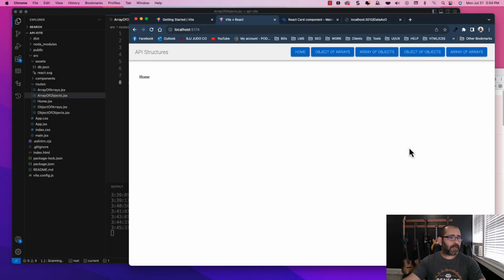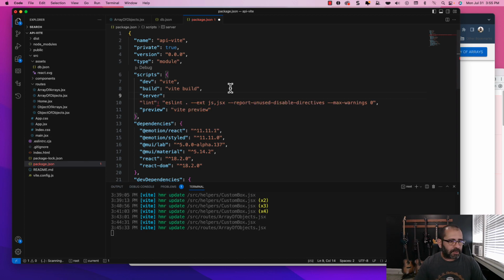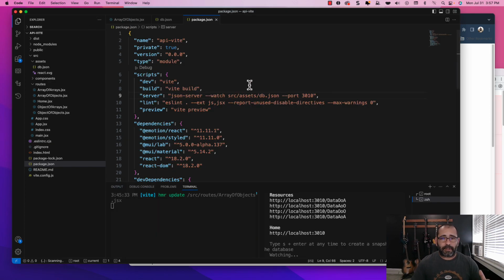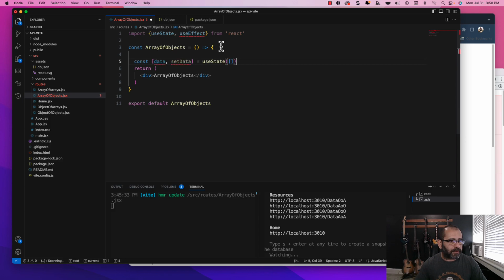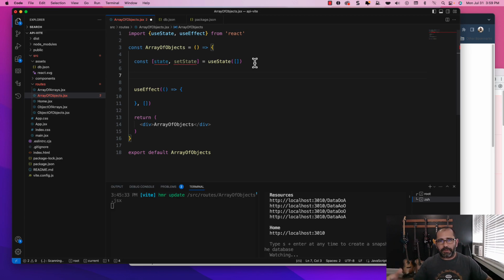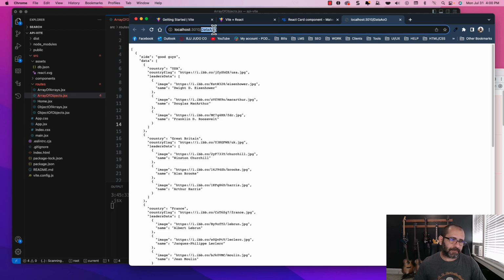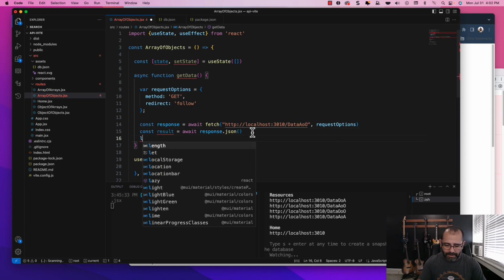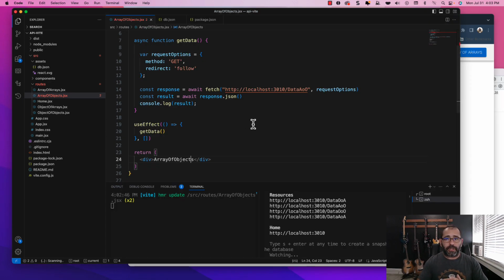4-Fetching The Data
Here we go! Now we are on the money! This video will be the first in the course that is directly related to course itself. If you skipped the setup videos because you already had an environment setup, this will probably be the best video to start on so that you can get familiar with the API and how we are building our GET requests